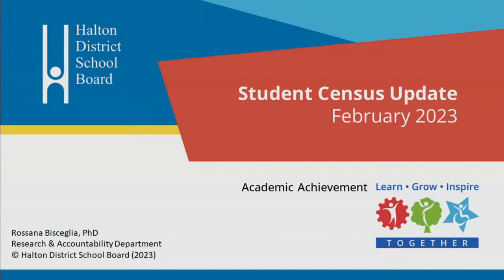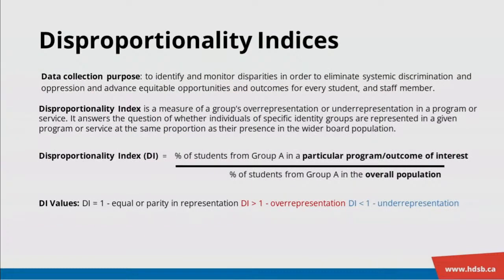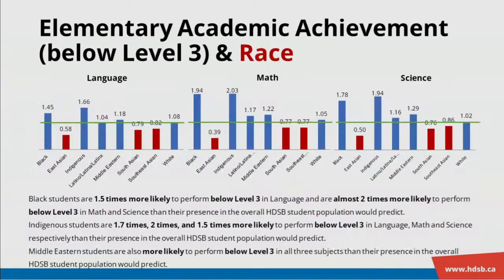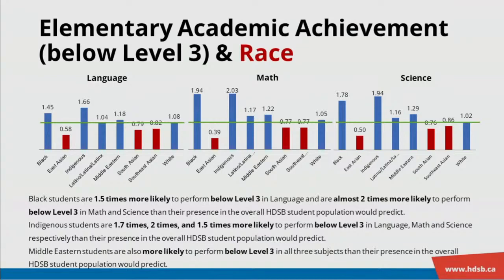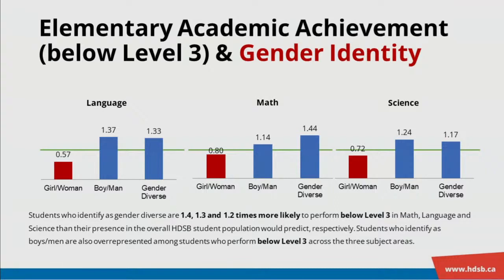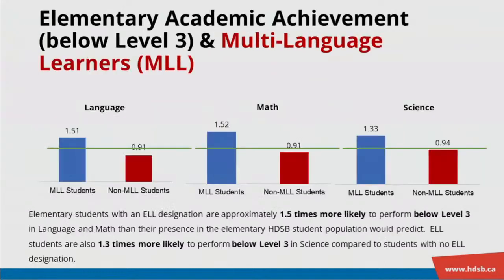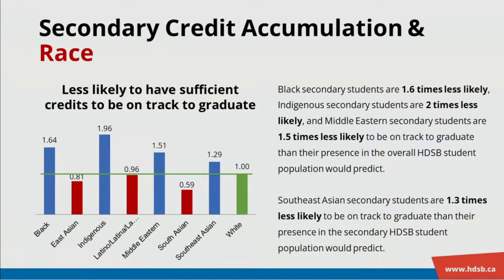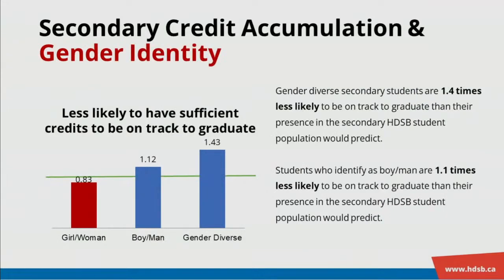HDSB Student Census Update Feb 2023